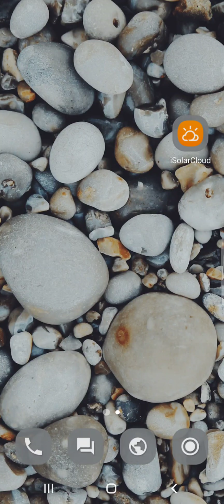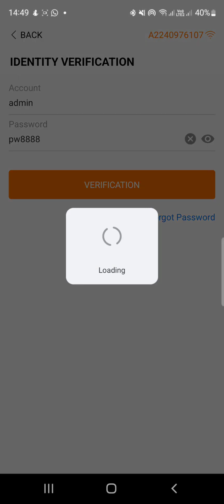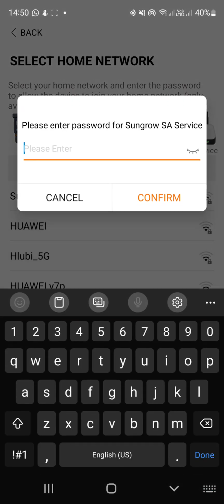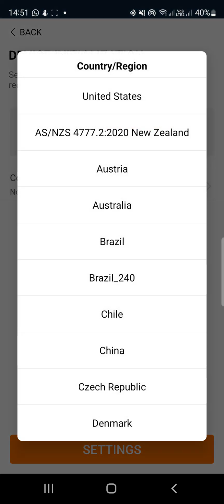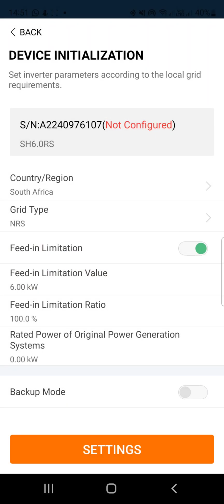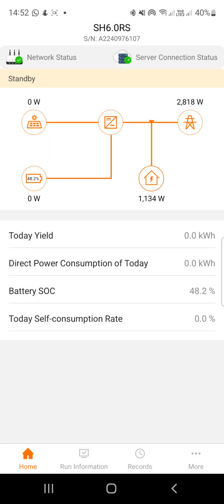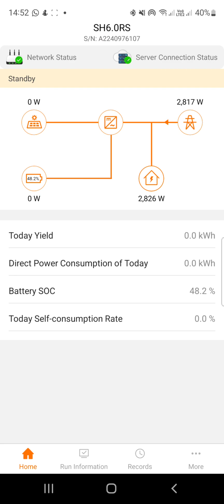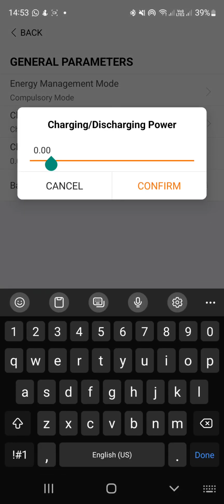SH6.0RS in APP iSolarCloud commissioning | International Server, Linking WiFi, Battery Charging.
How to link the clients WiFi and server selection, (Always International server for RSA) Country setup NRS and ACTION "Back-up mode".
Then to charge batteries select compulsory mode and charge, with max charge/discharge setting.
Remember you are adding an additional 6kW to your clients loads so set as per the worse case scenario based on the size main circuit breaker of the clients DB capacity.